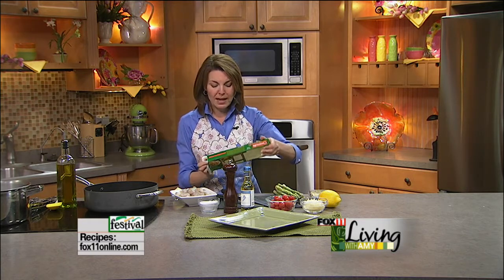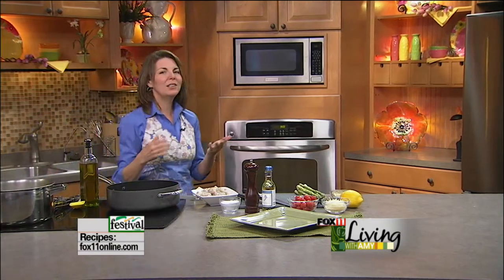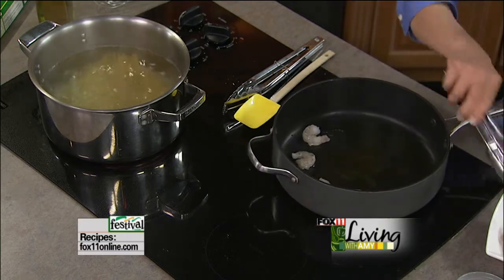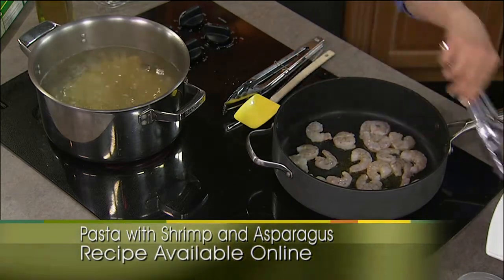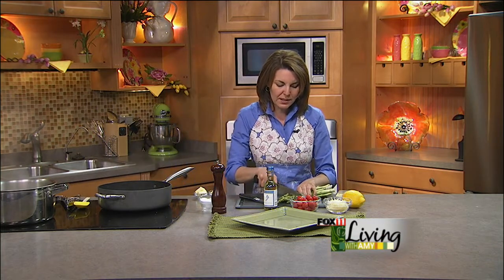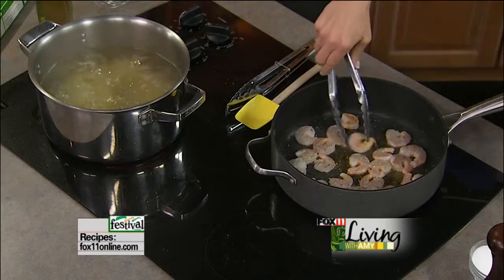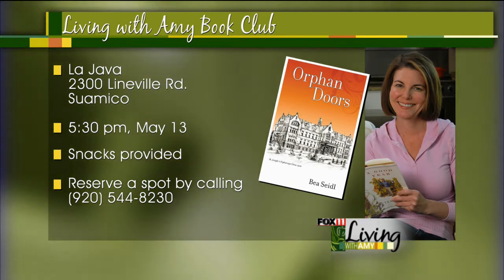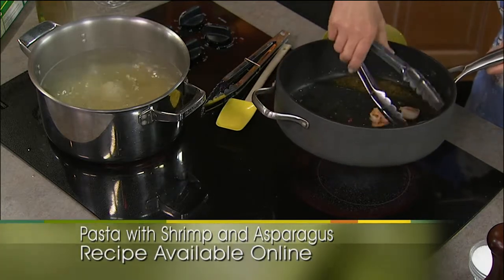Shrimp Pasta-Fox 11 Living With Amy